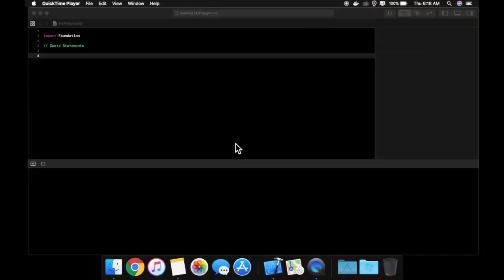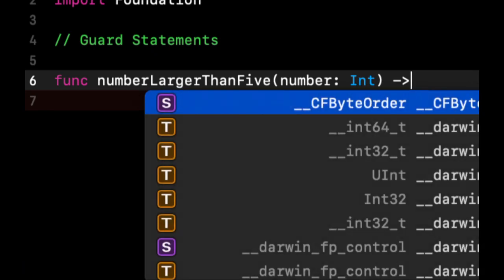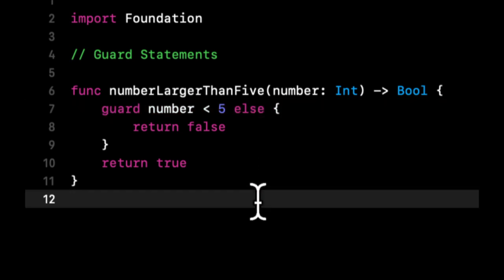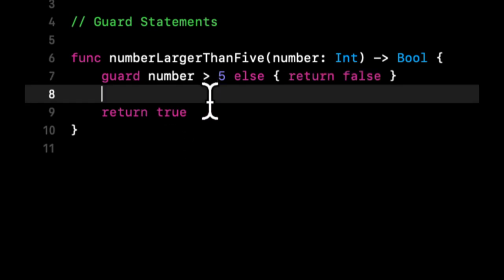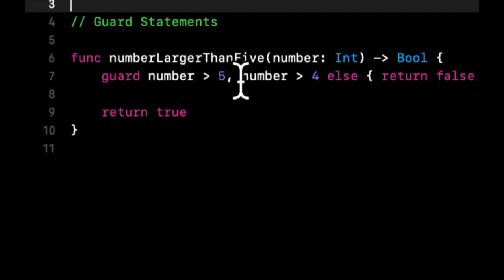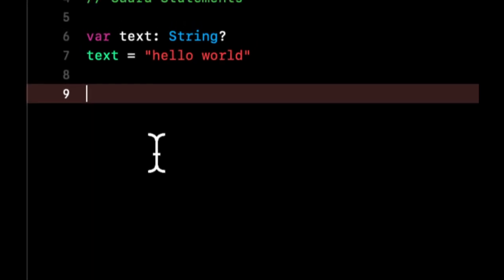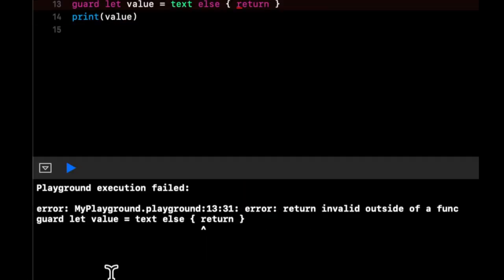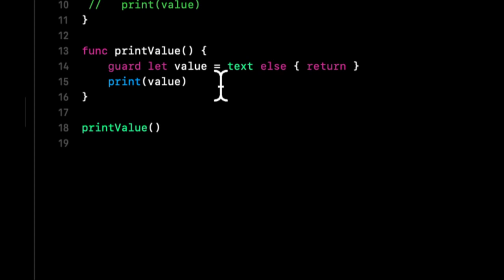Swift for Beginners Part 9 - Guard Statements